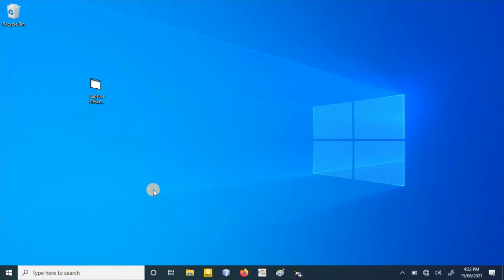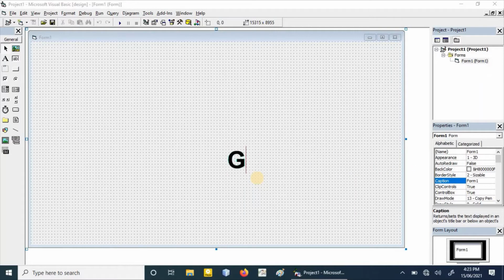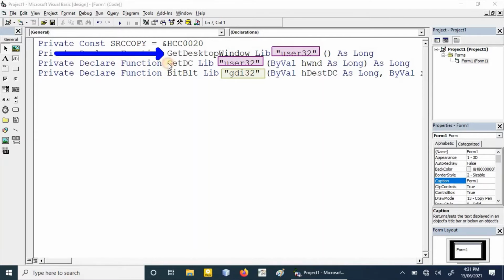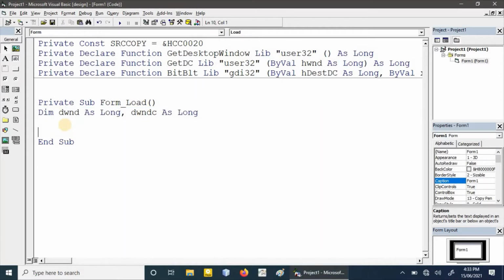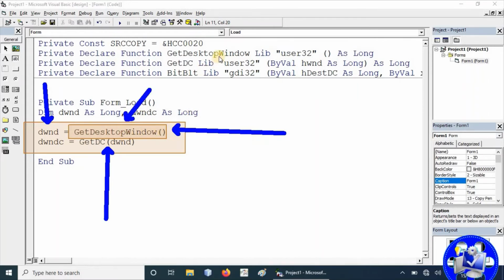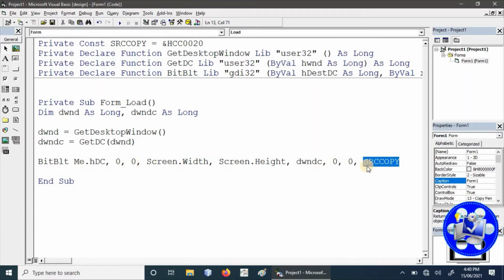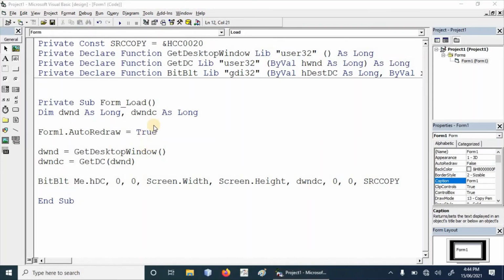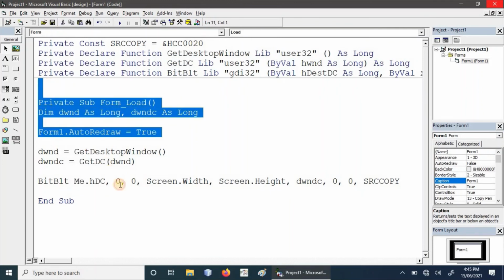how to capture desktop window | Visual Basic Tutorial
In this video session we will learn about three API's
1. GetDesktopWindow
2. GetDC
3. BitBlt

Form above the first two API's are part of "user32" library file and the third one is defined in "gdi32" library. We have to use all these API's in our visual basic application.

First of all we have to get handler to the desktop window, This can be taken using GetDesktopWindow API. GetDesktopWindow does not take any parameter. Whenever it will call, it should return the handler to desktop. After getting handler we will get working area of desktop window using GetDC API. GetDC API takes one parameter of windows handler.
Finally we will paint the entire desktop screen on the windows form using BitBlt API.